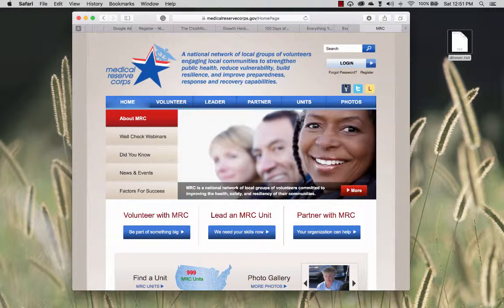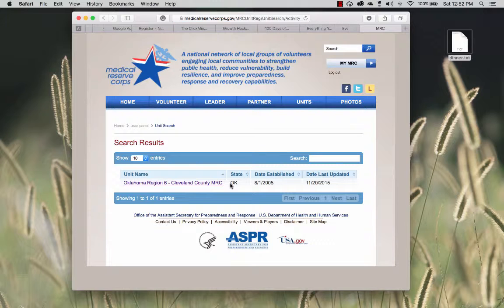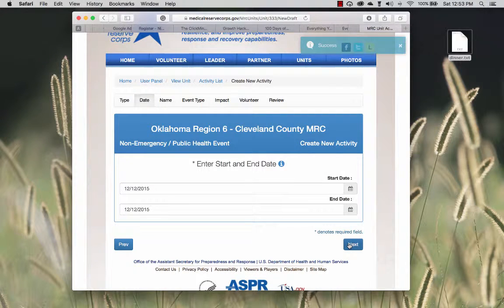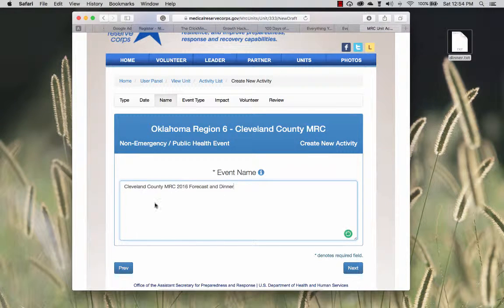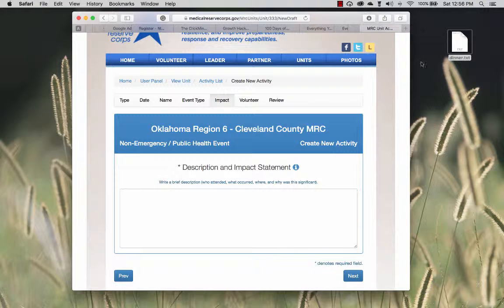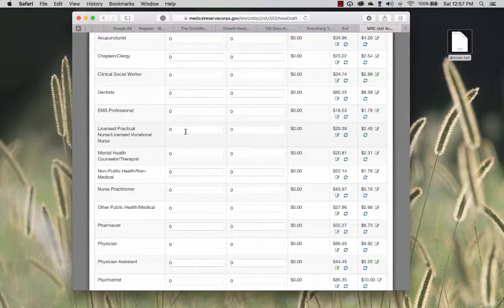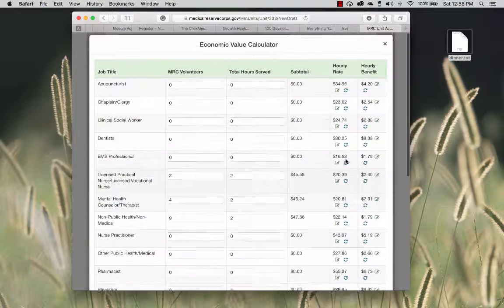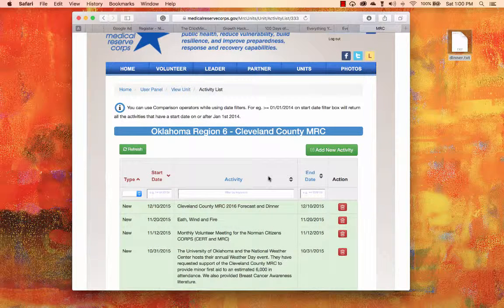MRC Unit Activity Tutorial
How to add an unit event